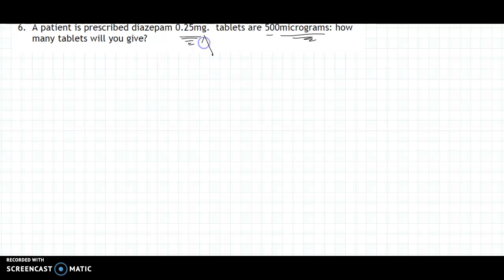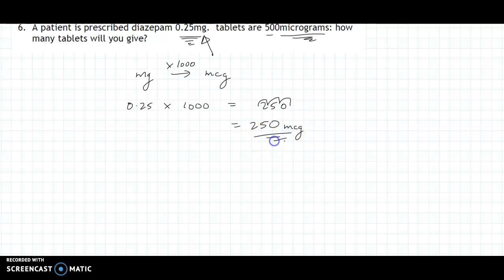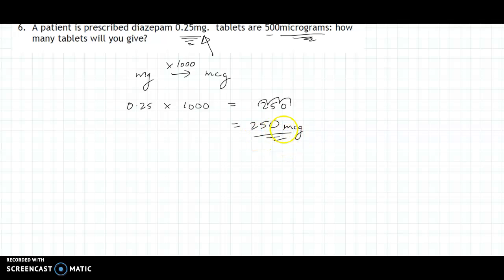Q6 Drug Calc Practice Year 2 General Nursing LYIT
A patient is prescribed diazepam 0.25mg. tablets are 500micrograms: how many tablets will you give?